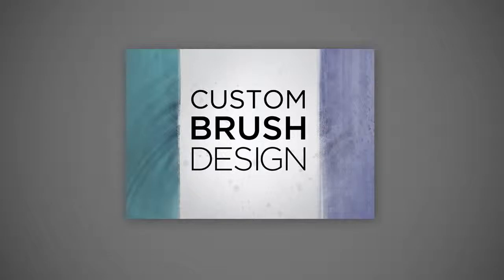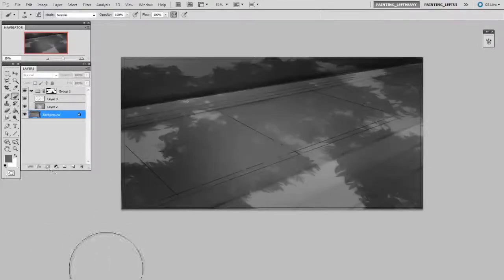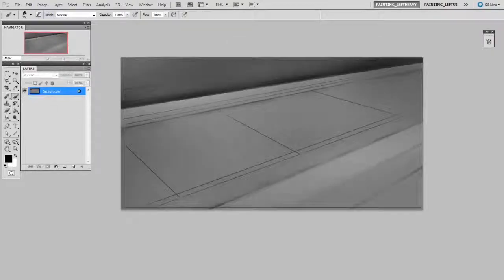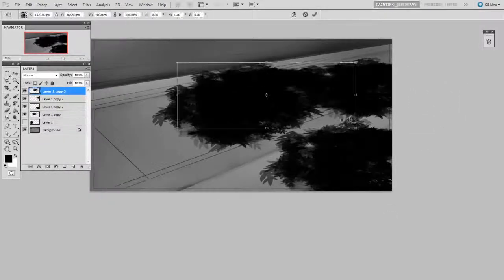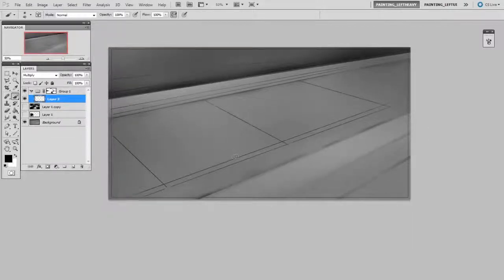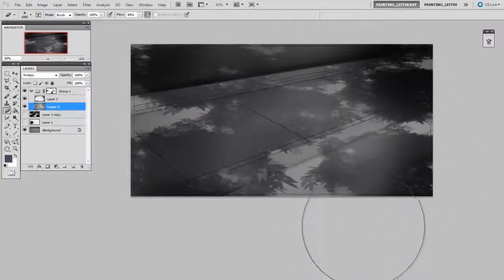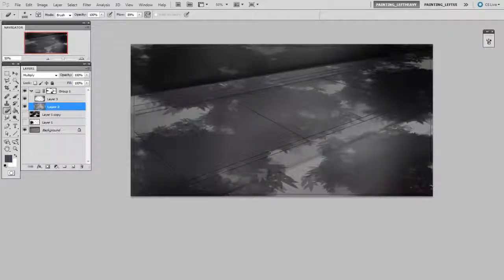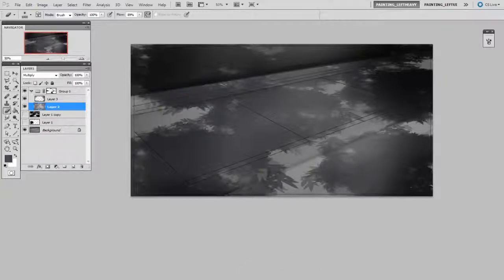117 Ctrl+Paint Custom Brushes, Workflow Examples Pt 1